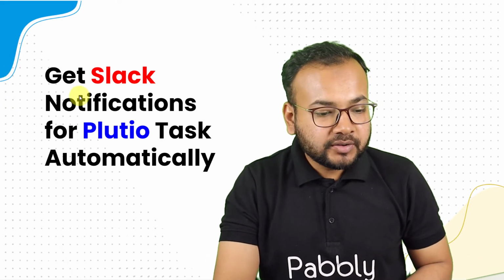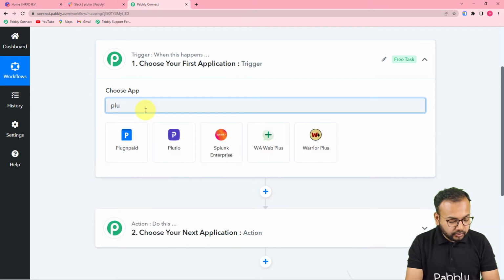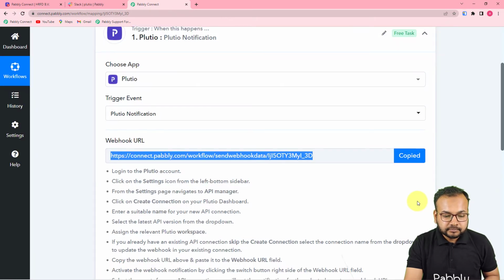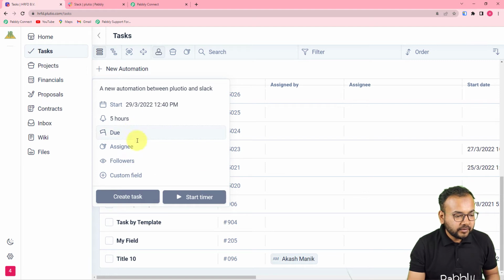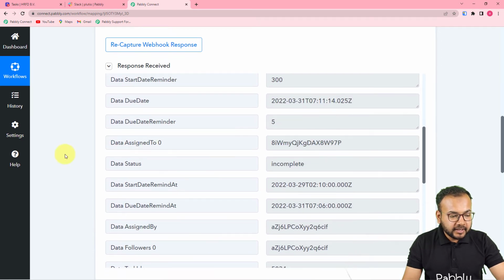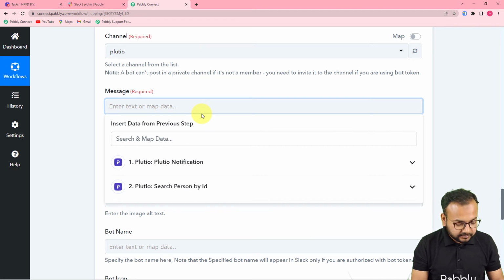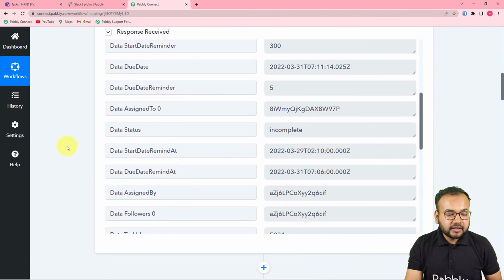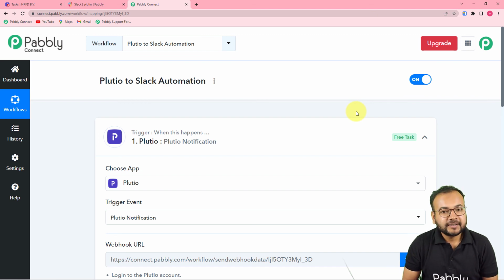Get Slack Notifications for Plutio Task Automatically - Plutio to Slack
In this video, we will learn Plutio Slack integration, where you can learn to get slack notifications for plutio task with the help of Pabbly Connect.